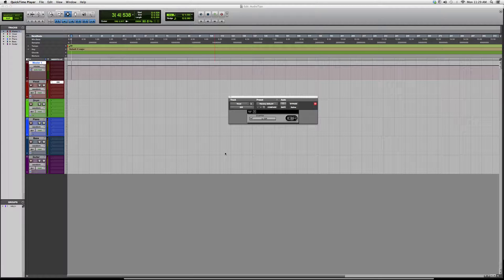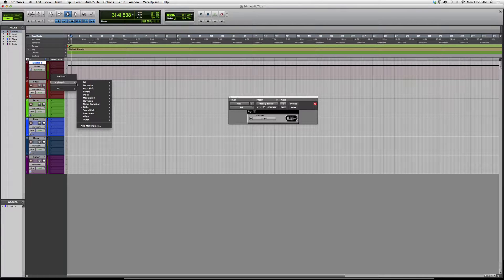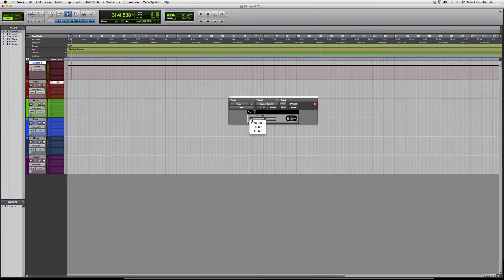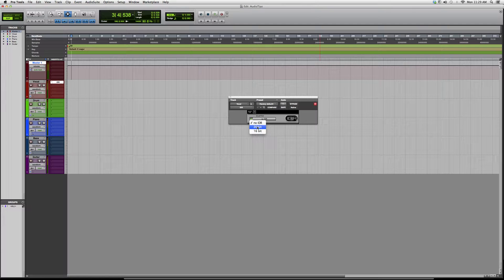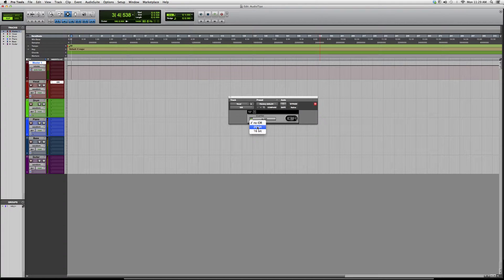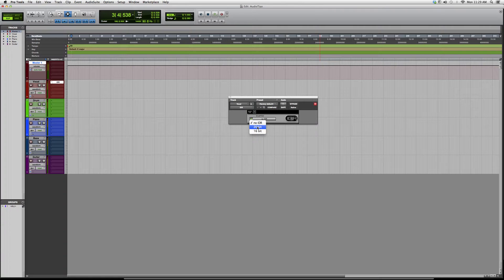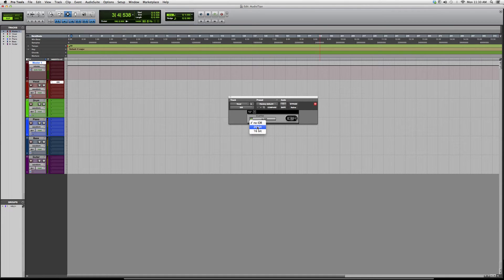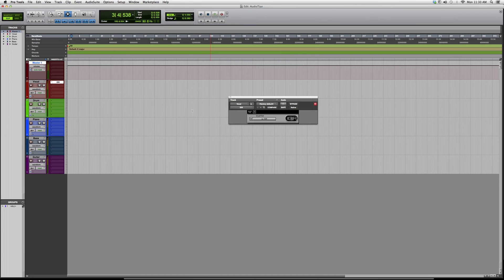601 Overview Of The Powerful IDR Plugin Inside Protools